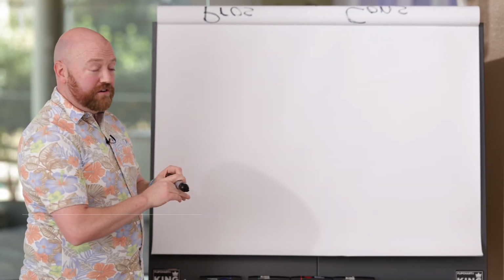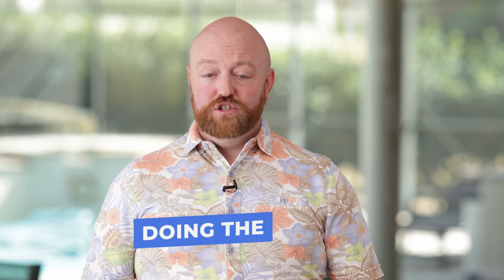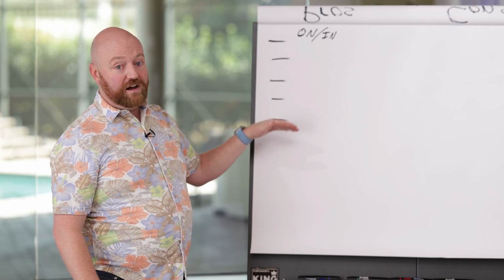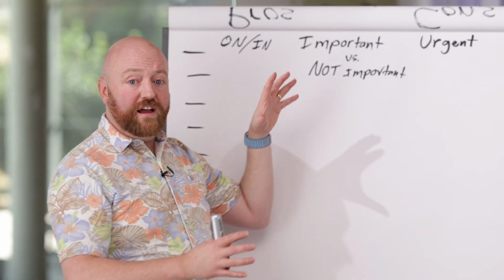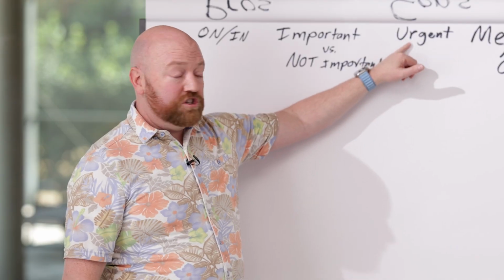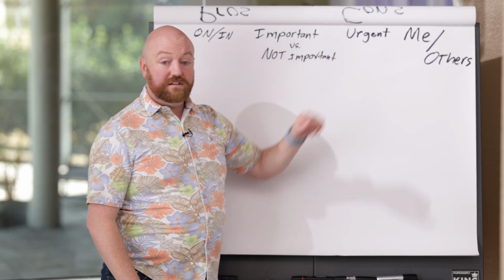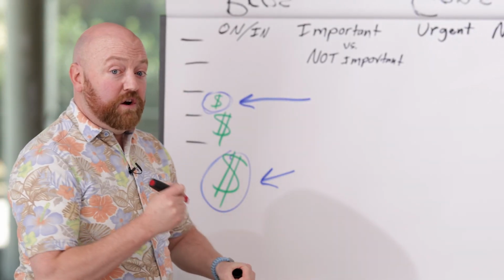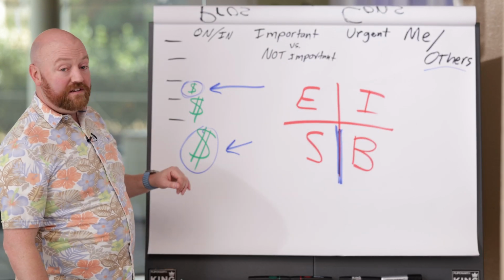How To Manage Time As A Business Owner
If you're a business owner like me, you know that juggling endless tasks can sometimes feel like conducting a symphony of chaos. Fear not, for in today's video, we're unlocking the secrets to mastering time like a boss! From tips that Einstein would approve to time-turner hacks that even Hermione would envy, get ready to level up your time management game and make those minutes bow down to your entrepreneurial prowess.

You're Welcome!
Nate Woodbury

- FREE BOOK -
A Hero’s Guide to Influence on YouTube.

00:00 Intro & Summary
00:55 What Are Your Tasks As A Business Owner
01:36 How Are Things Done For Your Business
03:07 Important Vs Not Important Tasks
04:25 What To Delegate As A Business Owner
05:15 How To Grow Your Business
06:59 What Is The Cash Flow Quadrant
07:45 What Is Your Goal As A Business Owner
07:58 FREE Gift

- FREE TRAINING -
Nate's Full Strategy in One Video (32 Minutes)

- NATES CALENDAR -
Schedule a 1-on-1 Conversation with Nate

Nate left his last job in January of 2010 to start his own company. He'd made $350 in the previous month, so why not, right? It's been a big roller coaster with lots of mistakes made, financial stress, and incredible lessons learned. It took a little over eight years, but Nate's company passed the 7 figure barrier, and has new helped many others do the same. He loves all things entrepreneur, and helping others build profitable businesses that impact the world for good.